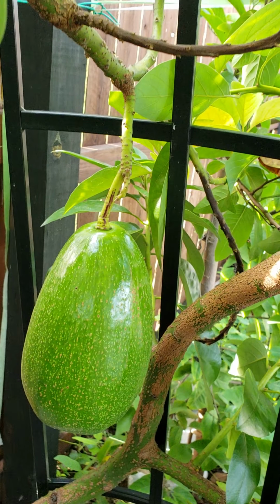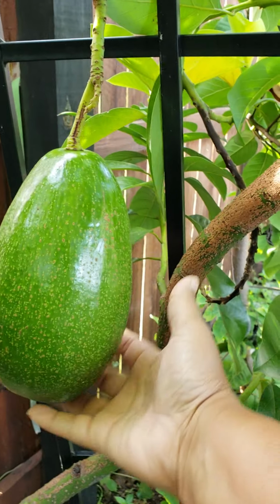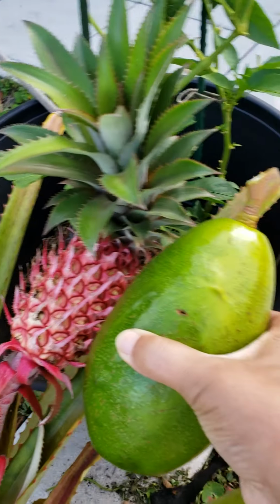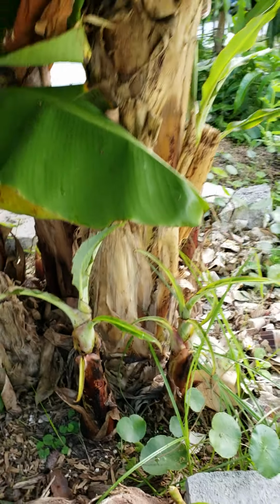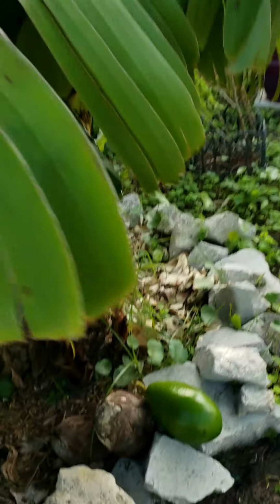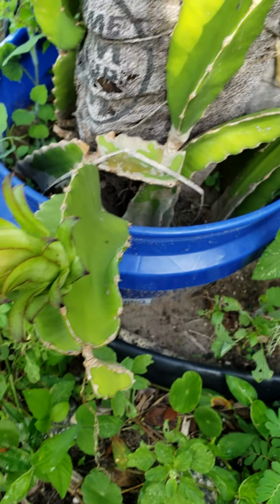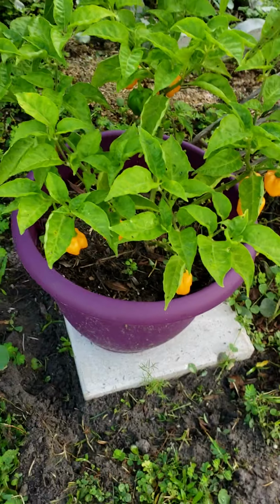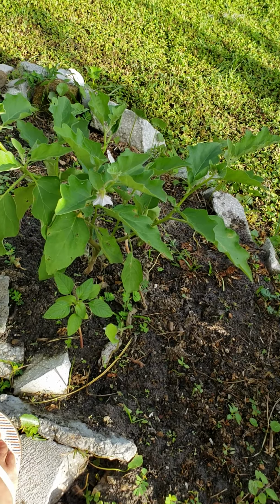It's time!! Doni avacado first harvest plus treats!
July 2020 treats in the garden